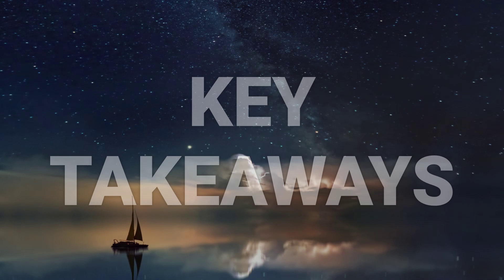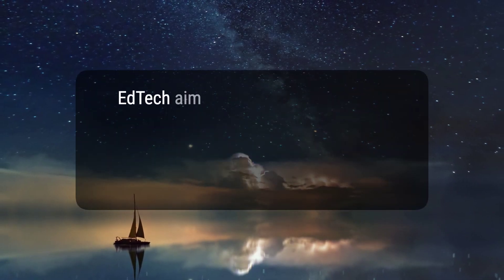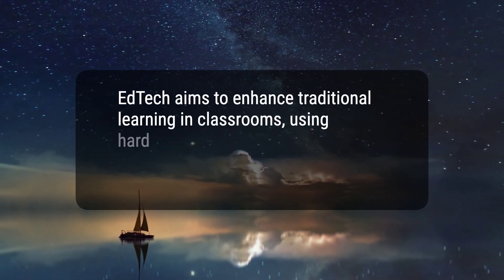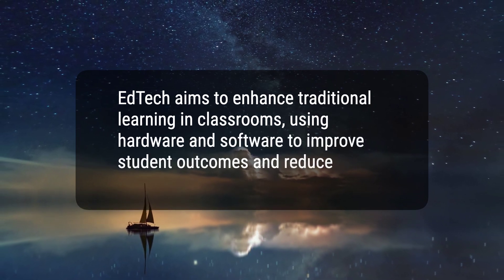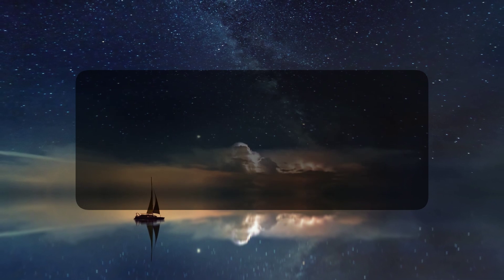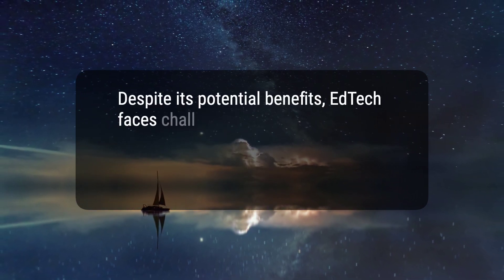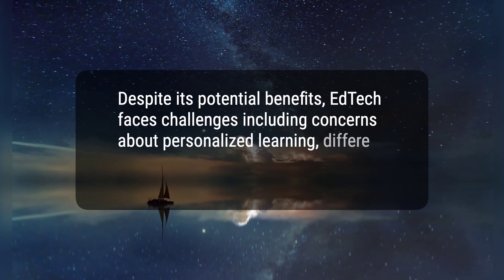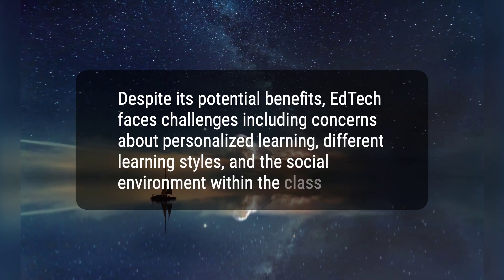What Is EdTech?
EdTech, short for education technology, refers to hardware and software designed to enhance traditional teacher-led learning in classrooms and improve students' educational outcomes. The goal of EdTech is to improve student outcomes, enhance individualized education, and reduce the teaching burden on instructors. Despite its potential benefits, EdTech faces challenges including concerns about personalized learning, different learning styles, and the social dynamics within the classroom.
95ac